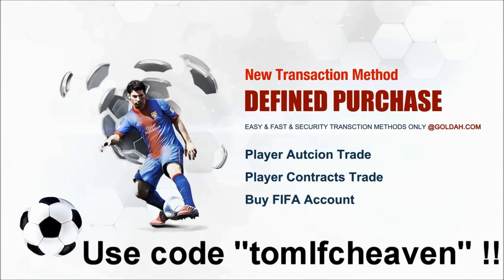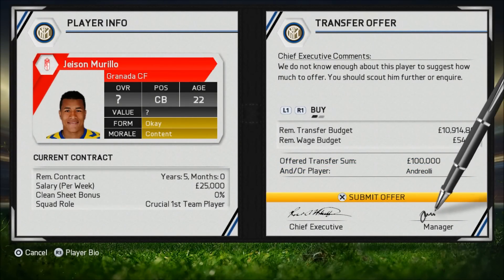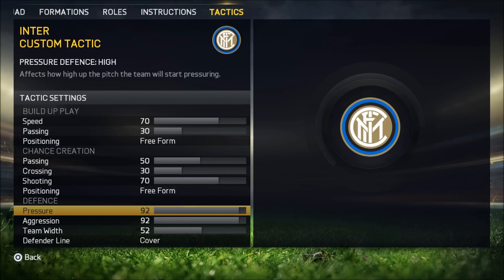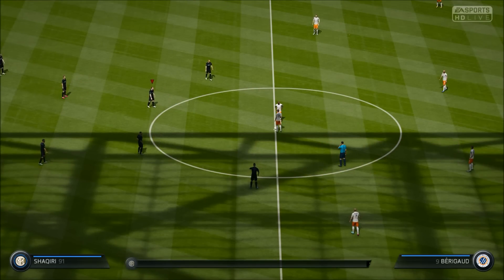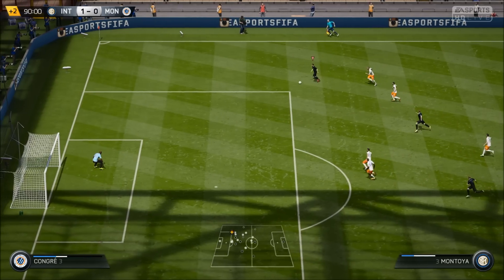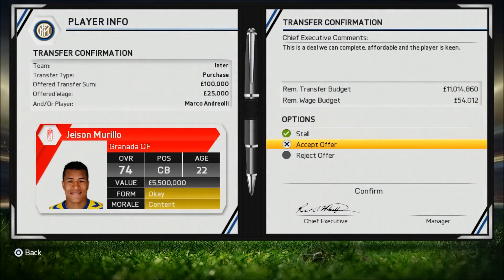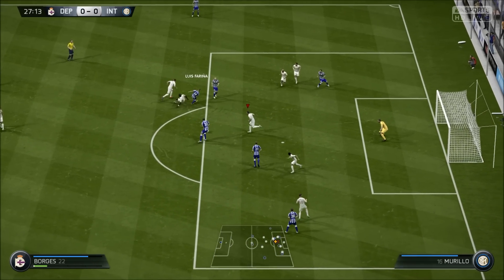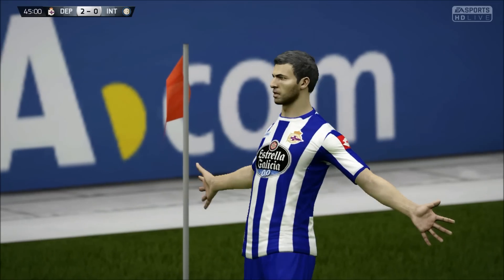FIFA 15 Inter Milan Career Mode - FIRST GAMES! NEW TRANSFERS! PALACIO IS DEADLY! #2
I upload daily FIFA 15 Career Mode content & FIFA 15 Ultimate Team videos too!

You can find these Series on my channel:

Dortmund Career Mode
My Player Career Mode
Inter Milan Career Mode
Road to Glory Career Mode with Nottingham Forest
FIFA 15 Challenges & Forfeit FIFA
Ultimate Team Road to Glory & Squad Builders
Epic Fails, Funny Moments